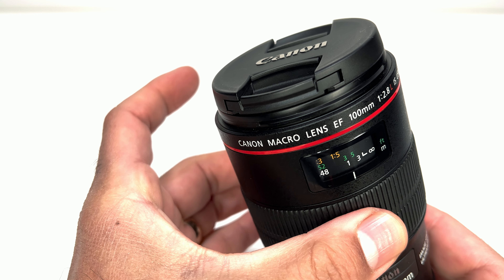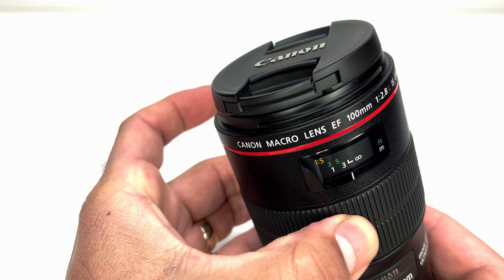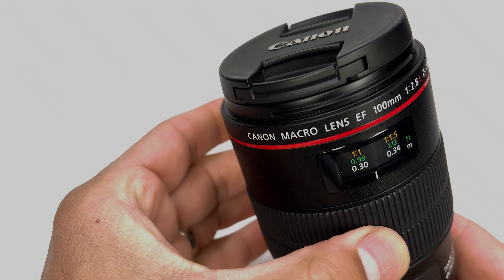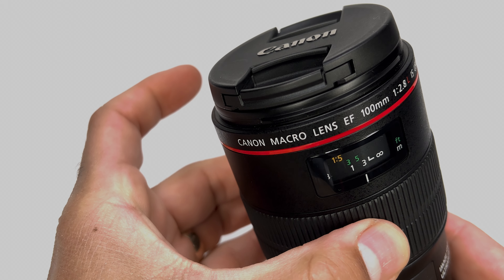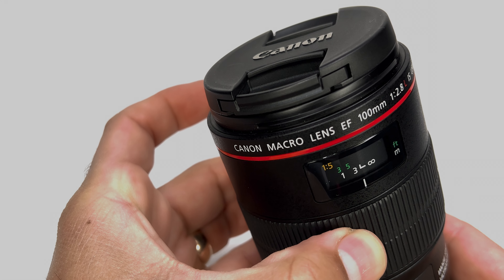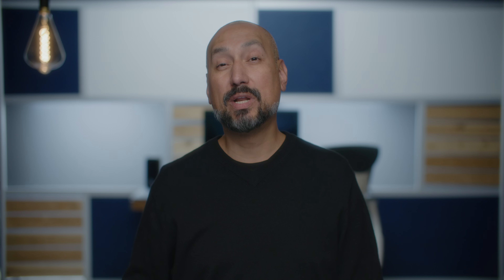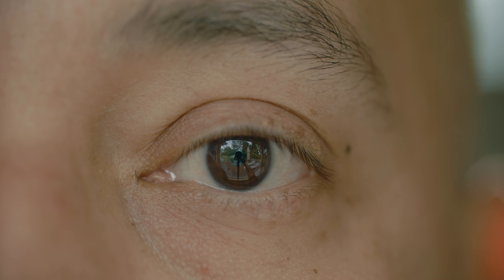RED Komodo 6K Auto Focus - Any Good?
Is the RED Komodo AF Reliable?
Does the RED Komodo Auto Focus Cover The Entire Sensor?
RED Komodo Auto Focus Lowlight, can it keep up?
These are some of the questions we will be exploring throughout the video.
My LUT Packs
Canon C500 Mark II Pro LUTs
Canon C70 Pro LUTs

Best Deals on Camera Gear!

Some of the links used in the description will direct you to Amazon or B&H, as an Amazon Associate and B&H Affiliate I earn from qualifying purchases at no additional cost to you.

Terms & Definitions Updated July 10, 2022:
It is important to me and my company that we clearly define terms used in our video. These terms will remain in place for the life of the Chanel and are effective as of July 10, 2022.

"Not A Review"
This means the brand send the equipment into the studio asking if we would make a video sharing our thoughts. We did not pay for the gear, we do not share what we will say prior to the video going live, and we did not receive any financial or compensation. We also don't have to return the gear.

A sponsored video means the brand has a contract with this channel. The brand provides the product free of charge and the product does not have to be returned. The working agreement allows for the channel to receive financial compensation in exchange for a Sponsor Mention, Ad Slot in a video, or Brand/Product Dedicated video.

"Review"
When we review a product, we will only do so after purchasing the product and paying retail price for the item. In order to qualify as a review, we will need to have hands-on experience with the product for a minimum of six (6) weeks and or experience on set with the item for no less than 3 Corporate or Commercial projects.

When videos are released without mentioning if the video is "Not A Review", "Sponsored", or "Review" it should be considered as personal opinion and commentary.